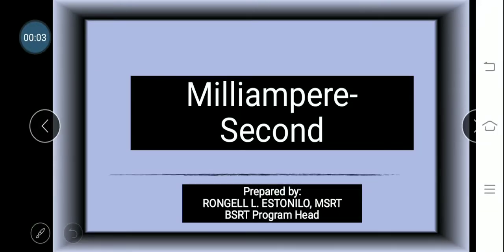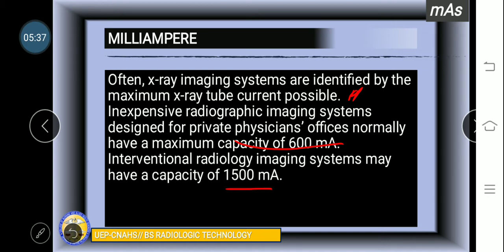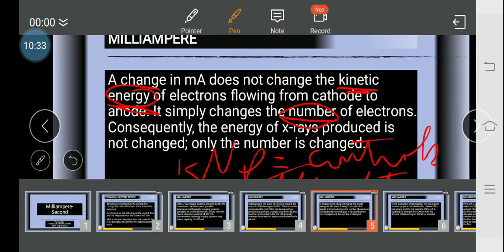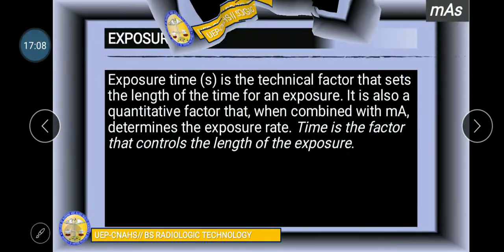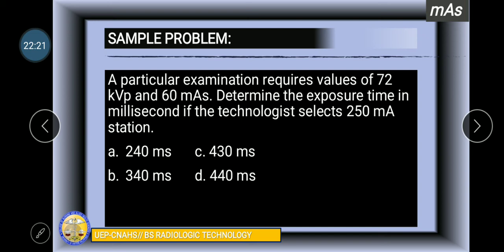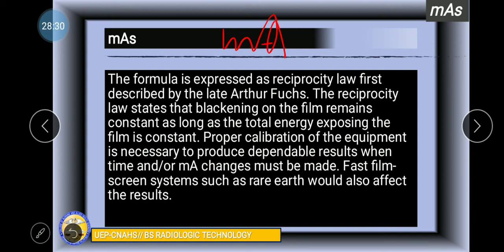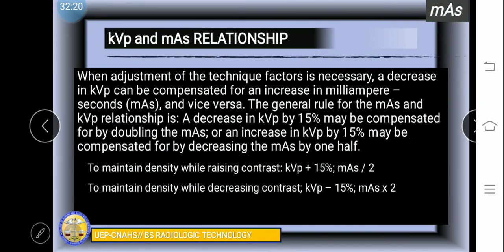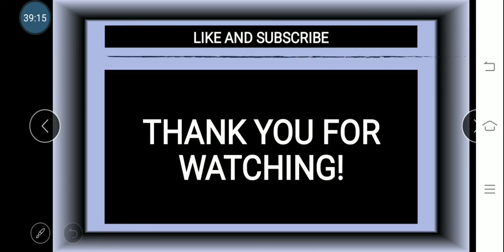MilliAmpere-Second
Lecture in RT 213 - Principles of Imaging